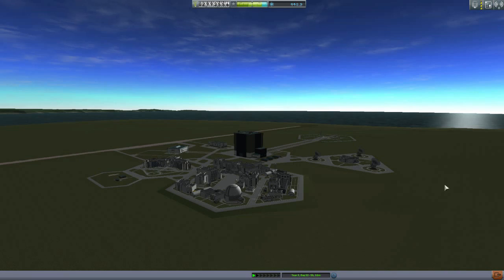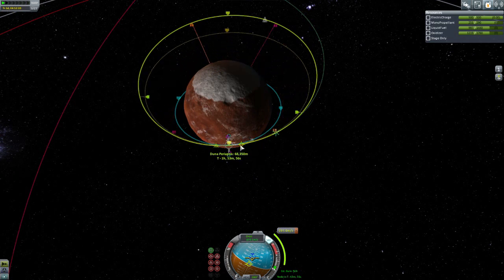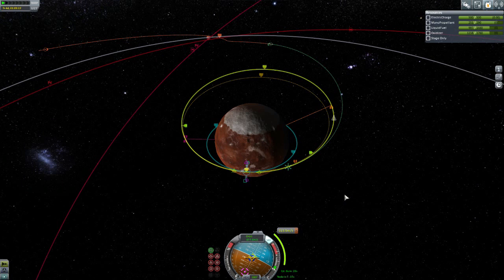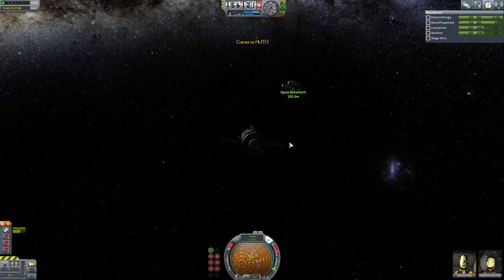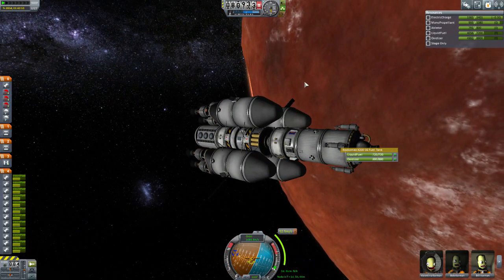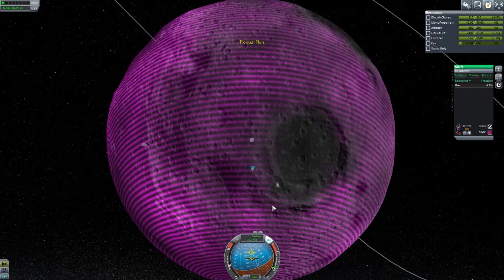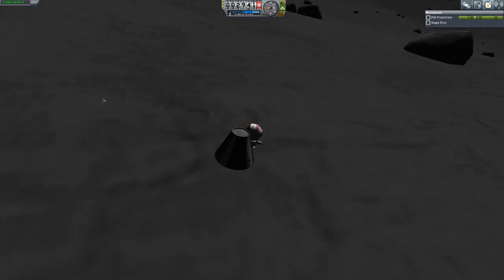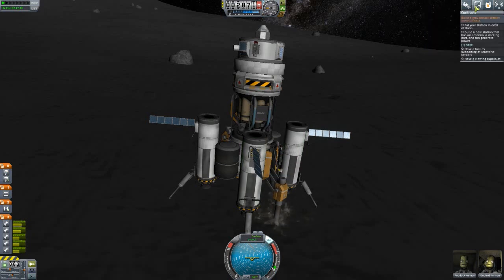Duna Wrap Up & Mun Refueler - KSP 1.0 Career Mode #22 - Kerbal Space Program Walkthrough Guide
Today in Kerbal Space Program 1.0 we finish up on Duna by reconnecting the Behemoth with the Lander.  From there it's time to sit and wait.  Then, after some other crew gathering and building off camera, we return our focus closer to home and try and figure out where our space program will go next.

Will we ever get a contract to Eve? Or Jool? Dres even? (Nope, no one cares about Dres).  Also know that this is my first episode edited in Adobe Premiere.  As such, there are some rough edges that I was still figuring out, including lack of transitions and desynced audio at the end.  BOTH ISSUES have since been solved, but because of the way I recorded the clips, the audio desync will have to remain.  Too bad :(

Kerbal Space Program, and all associated intellectual property, is created and owned by Squad.  This includes all trademarks and copyrighted material.  Use of their game on YouTube for commentary purposes is done with blanket permission from IP holder.